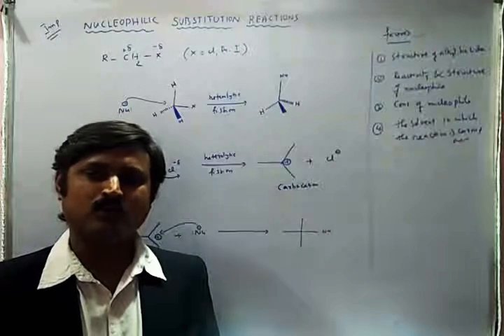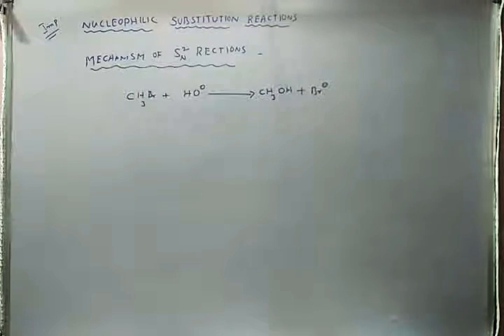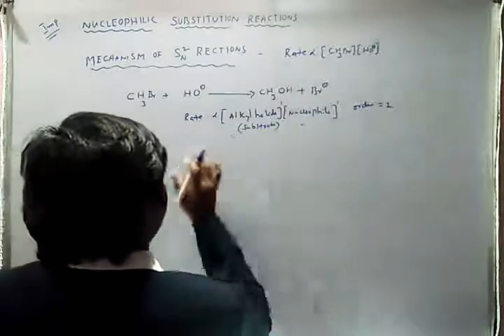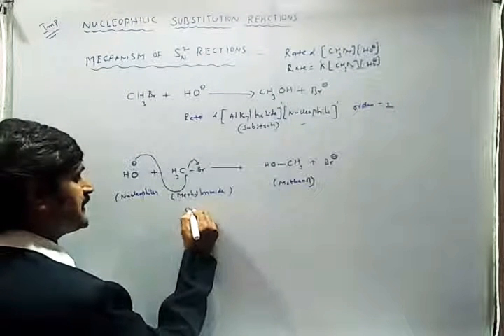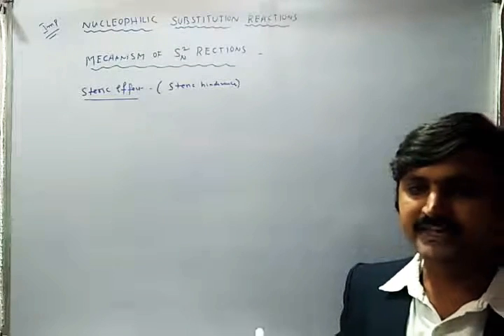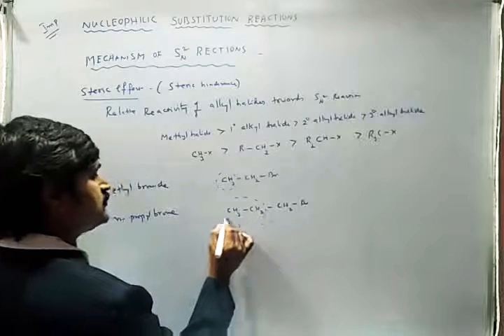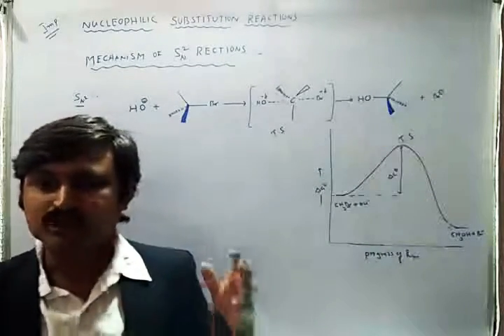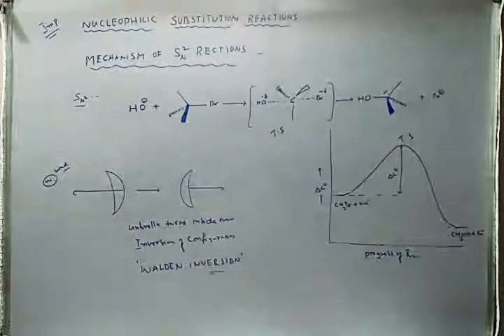SN2 MECHANISM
Nucleophilic substitution reactions of class 12 chemistry part -2 Book